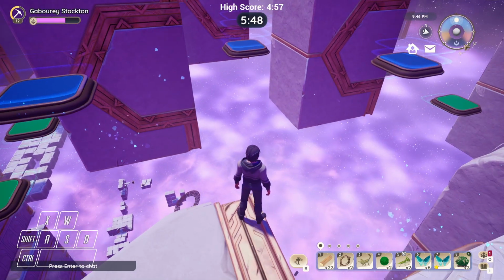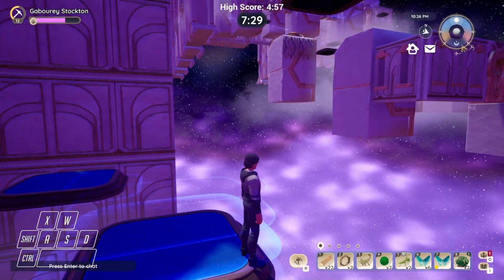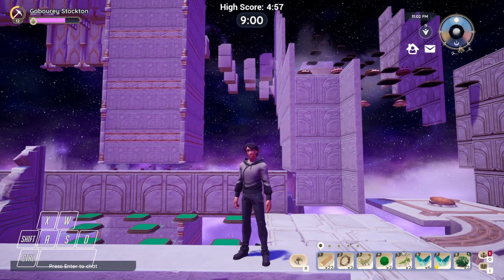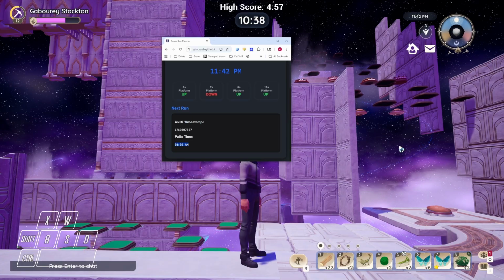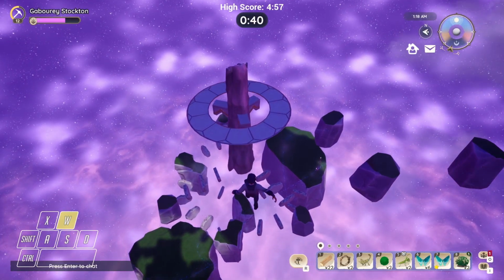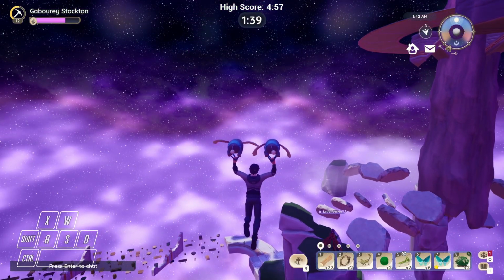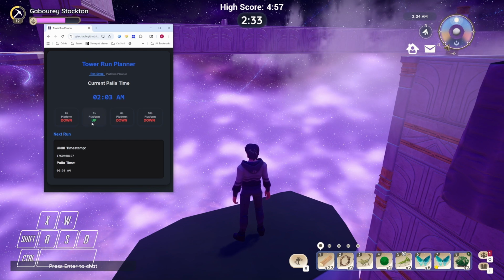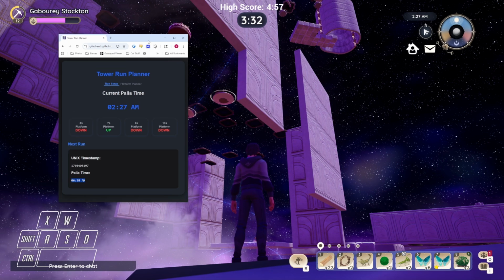Tower Run Planner Tutorial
A quick rundown of how to setup fast blue cycles using the Tower Run Planner. This planner allows you to almost guarantee an optimal blue cycle. A quick recap of the setup:
1. Swap blue platforms by unloading/loading to get their direction to match what is displayed in the Planner. The 7s platform needs to be set up in the OPPOSITE direction.
2. Unload the platforms 8 Palia minutes before the next run start time.
3. During the run, grab the third floating boulder on the left side to briefly load in the platforms to complete the setup.